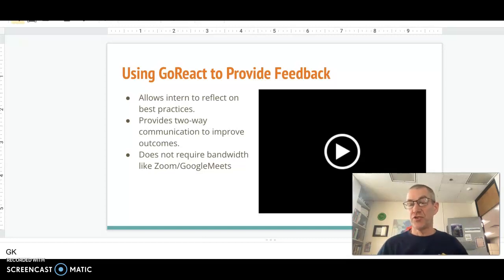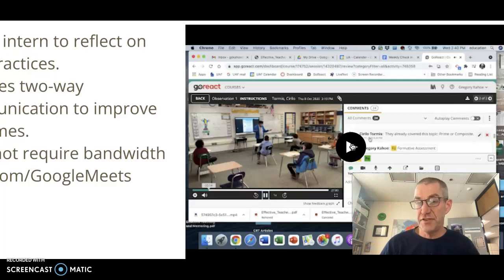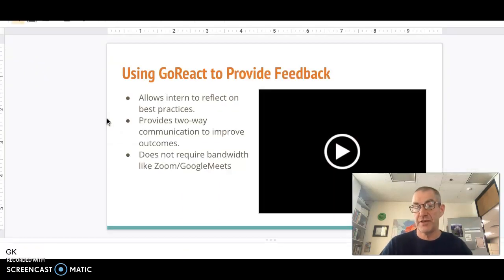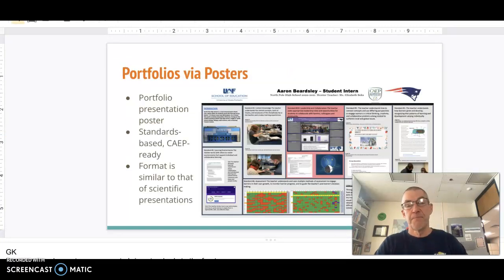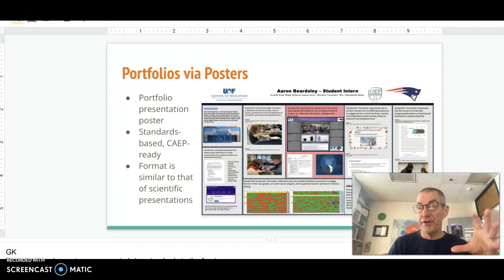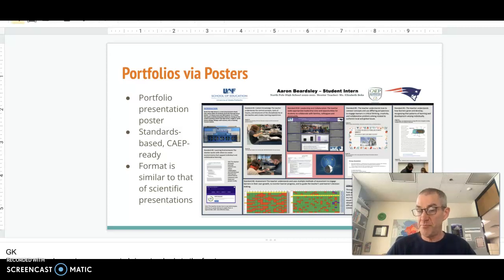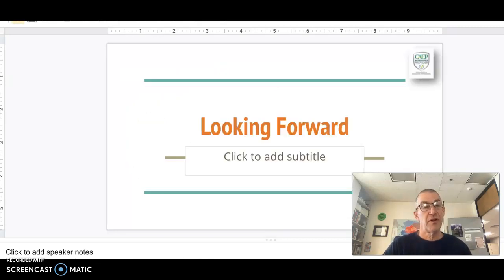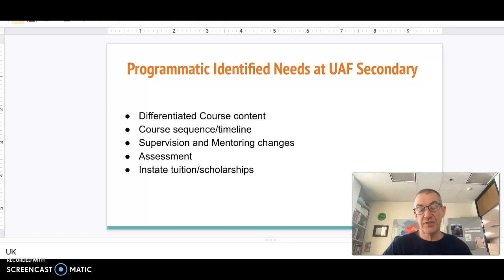Changing demographics p2